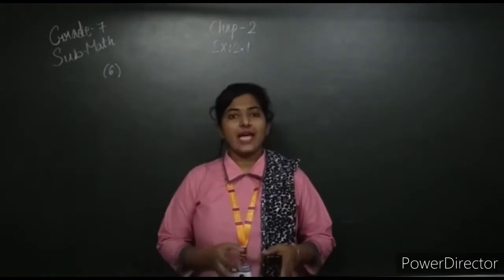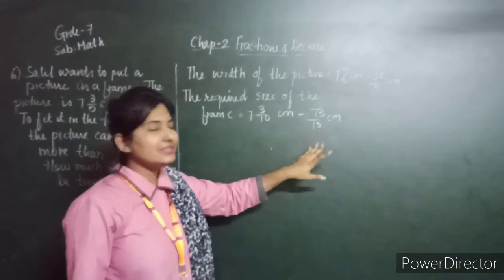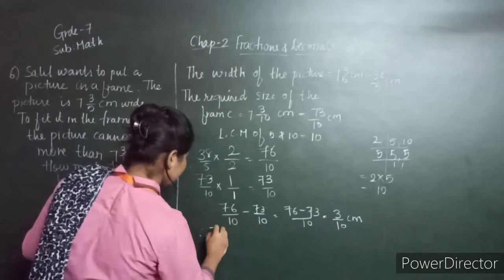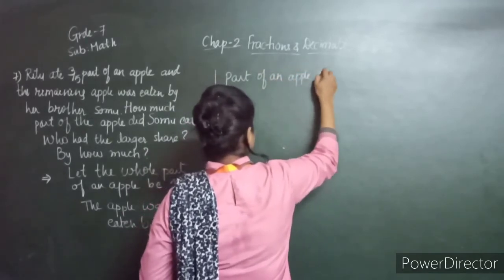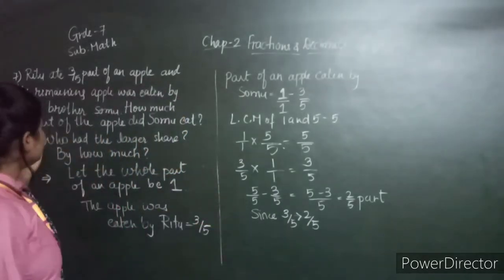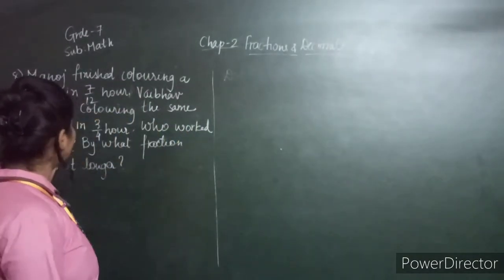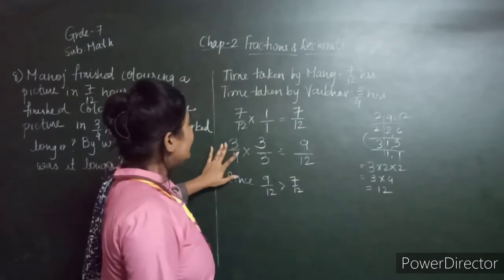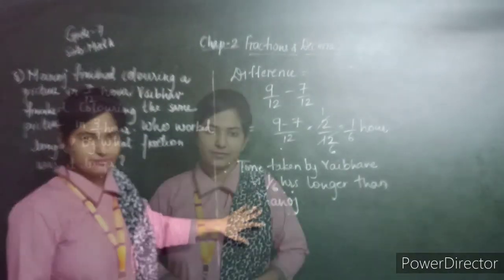EM | GRADE-7 | MATH | CHAP-2 | FRACTIONS & DECIMALS | PART-4 | 28 JUNE 2021